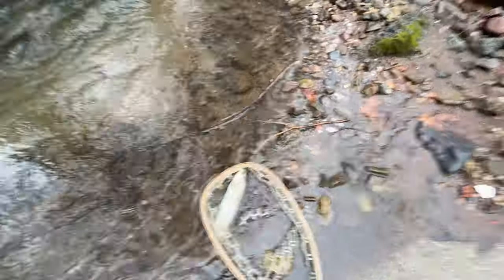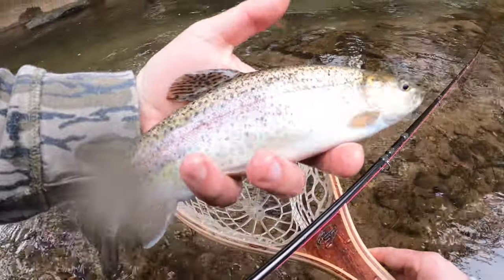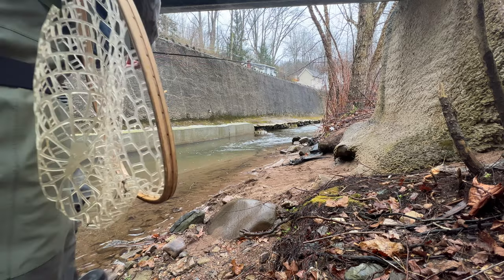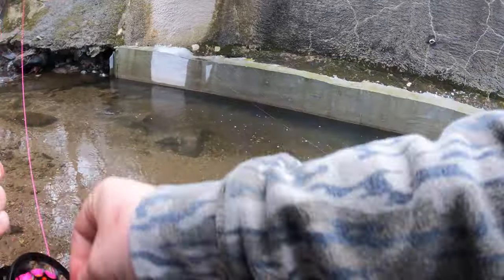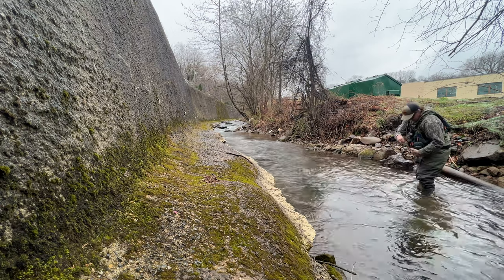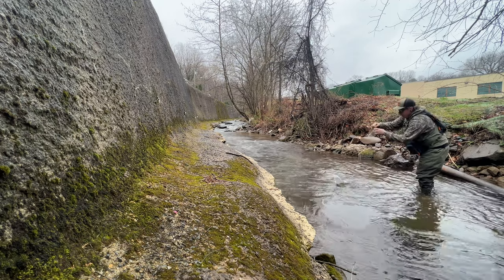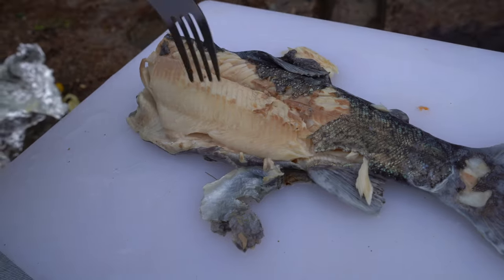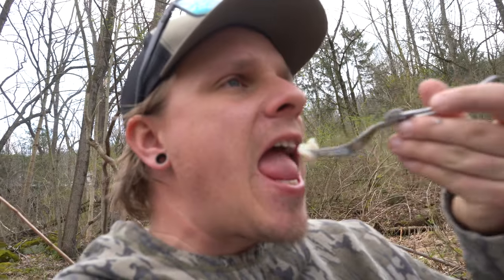Rainbow Trout Catch And Cook!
had a lot of fun doing this rainbow trout catch and cook. This is my first time making rainbow trout fish and chips. I really do like doing these catch and cooks I just wish I liked trout more to justify doing them. So if you have some really good recipes that you’d like to see my try I would gladly do more trout catch and cooks!

SD card For go pro
Main Video Camera For Fishing
Simms waders
Wading boots
Sun glasses
Go To Trout Spinner
Euro nypmhing reel
Euro line